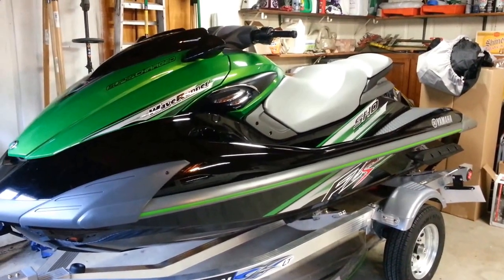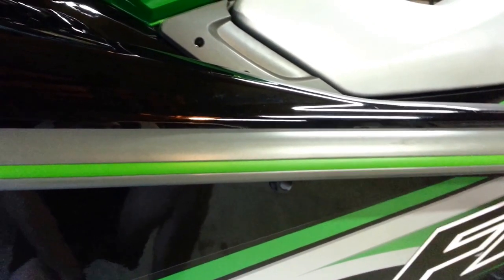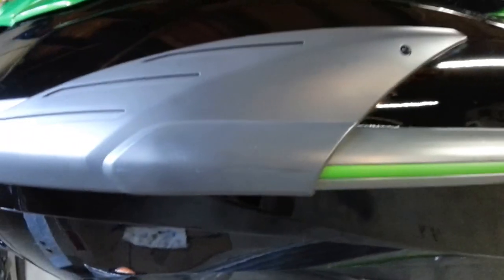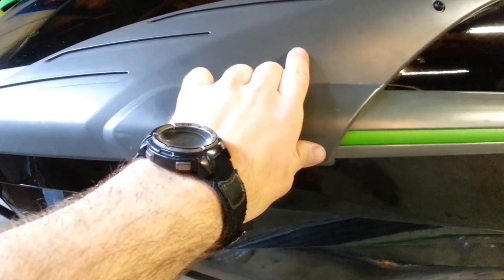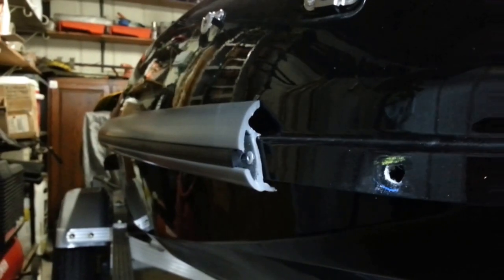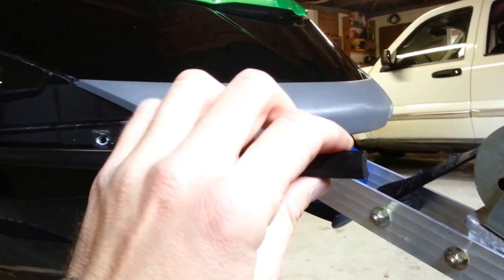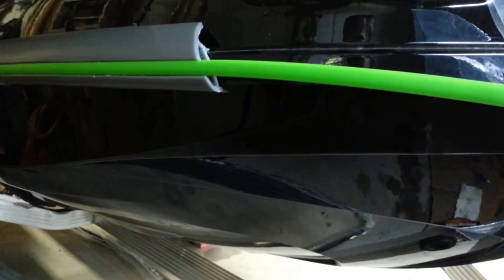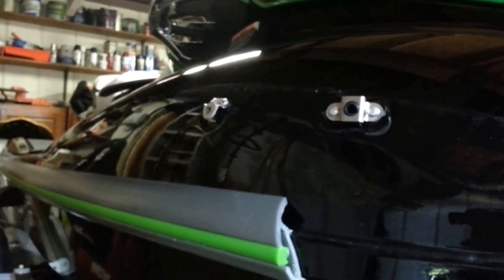Yamaha FZS Inner Gunwale / Bumper Replacement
Replacing the "inner gunwale" on a 2012 Yamaha FZS.  Brand new, zero time machine that was one of the very last (if not the last) 2012s left in Texas.  It came out of the crate as a Velocity Yellow boat and went onto my trailer in Electric Green.  On top of the awesome deal (really), the dealership picked up the labor to change the color.  3 panels, a lot of decals, and the inner gunwales were all I had to buy to do this.  They thought the gunwales would be too intensive to replace, so the deal didn't include the labor on them.  On second look at the new parts, it seemed not so bad.  To do this, you will need: needle-nose pliers, a flat-head screwdriver, 10mm wrench, 4mm Allen wrench, Loctite (liquid, blue Threadlocker), and some form of silicon or water based lubricant (Liquid Rollers, Armor All, K-Y, etc.).  This is a 10-15 minute job for both sides.